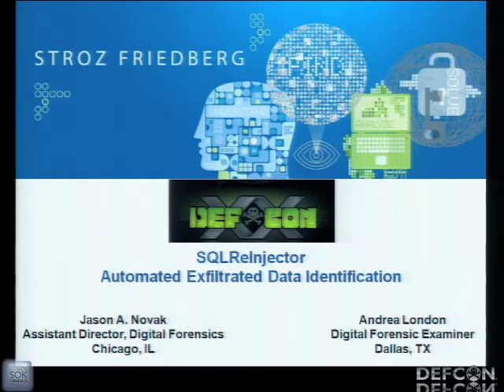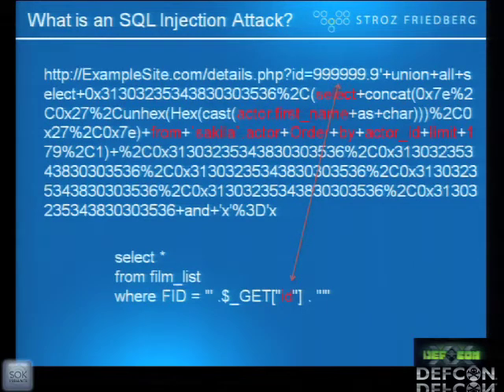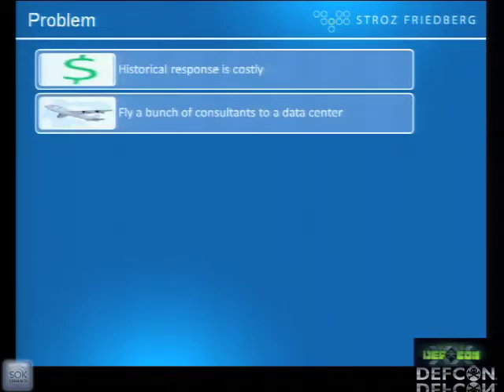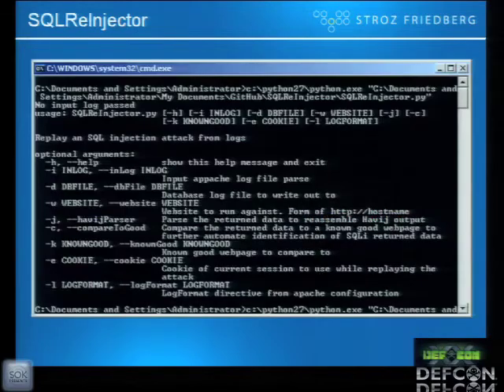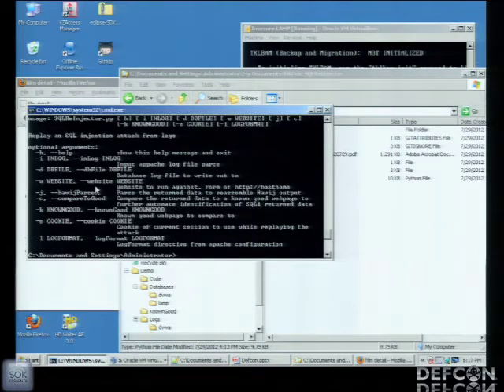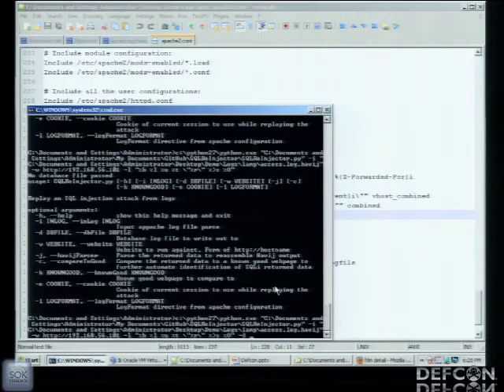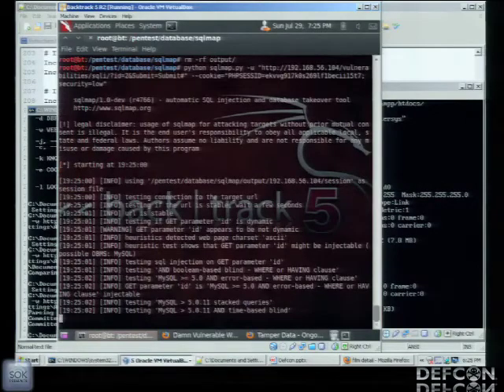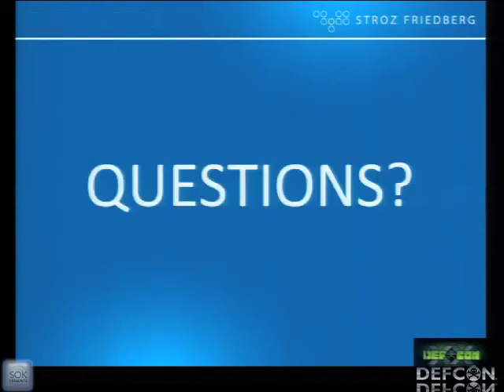DEFCON 20: SQL ReInjector - Automated Exfiltrated Data Identification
Speakers: JASON A. NOVAK ASSISTANT DIRECTOR, DIGITAL FORENSICS; STROZ FRIEDBERG, LLC
ANDREA (DREA) LONDON DIGITAL FORENSIC EXAMINER; STROZ FRIEDBERG, LLC

In 2011, SQL injections became front page news as ever more high profile companies were victims of automated SQL injection attacks. Responders spent countless hours looking at values in log files like "0x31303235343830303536" trying to figure out what was being exfiltrated by whom. Incident response costs skyrocketed while the cost of attacking fell.

This presentation will debut SQL ReInjector, a tool for the rapid assessment of logs from SQL injection attacks to determine what data was exfiltrated.

When responding to an SQL injection attack, responders have to determine what was exfiltrated by manually parsing the web server logs from the victimized host. This is a time consuming process that requires a significant amount of a responderâ€™s time. Moreover, manual replay of the SQL injection does not account for system level discrepancies in how queries are executed by the system â€" running SQL against a SQL server directly doesnâ€™t account for the behavior of any intermediary systems â€" e.g. any application layer logic or nuances in how the web application and database server interact.

SQL ReInjector uses the log files from the machine that has been subject to a SQL injection attack to replay the attack against the server (or a virtualized forensic image thereof) and captures the data returned by the SQL injection web site requests, reducing the amount of time responders have to spend looking at web server logs and allows for responders to recreate the data exfiltrated through a SQL injection attack.

Jason A. Novak is an Assistant Director of Digital Forensics in Stroz Friedberg's Chicago office. At Stroz Friedberg, Mr. Novak has been lead examiner in a wide range of cases involving digital forensics, incident response, application testing, source code analysis, and data analytics, and has developed numerous tools to expedite the firm's analysis and response capabilities. The proprietary tools developed by Mr. Novak have included: an anti-money laundering data analytics platform and tools to process electronically stored information to respond to forensic and electronic discovery requests. As a co-writer of the Google Street View report, Mr. Novak analyzed the source code to gstumbler, the WiFi device geolocation application used by Google as part of the Street View project, and documented its structure and functionality in a publicly released report; Mr. Novak has responded to inquiries about the report from domestic and foreign regulators.

Andrea (Drea) London is a Digital Forensic Examiner in Stroz Friedberg's Dallas office. At Stroz Friedberg, Ms. London acquires and examines digital evidence from laptops, desktops and mobile phones in support of legal proceedings, criminal matters, and/or corporate investigations. Additionally she is responsible for implementing large-scale, end-to-end electronic discovery for both civil and criminal litigation. Ms. London previously held positions at Arsenal Security Group and IBMâ€™s Internet Security Systems Emergency Response Team. At Arsenal, Ms. London was an integral part of the companyâ€™s immediate response team for worldwide cyber security incidents. During this time she completed and has maintained certification as a Payment Application Qualified Security Assessor (PA QSA), Payment Card Industry (PCI QSA), and PCI Forensic Investigators (PFI), one of the first appointed by the PCI Council. At IBM, she acted as an official Quality Incident Response Assessor (QIRA) reporting PCI breaches to major card brands. Prior to her work for IBM, Ms. London was with the Air Force Office of Special Investigations (AFOSI), where she was one of two Airmen chosen for special duty assignment at the Defense Cyber Crime Center, and where she was tasked with testing and evaluating forensic software and hardware for the Center.